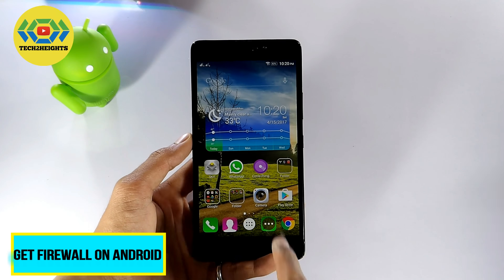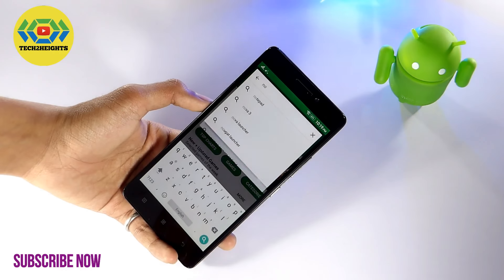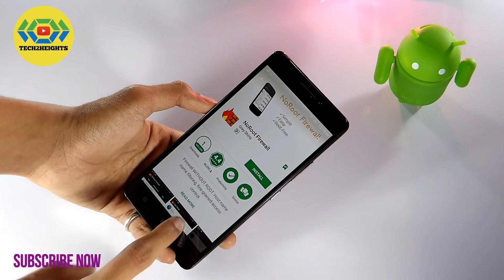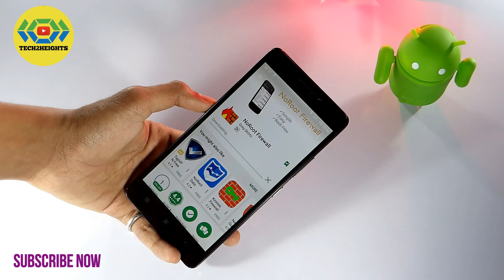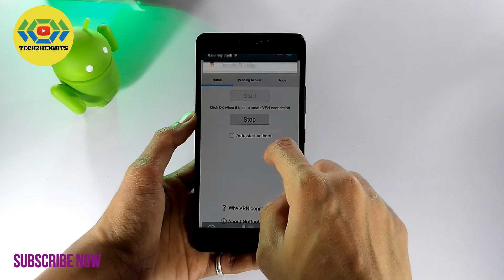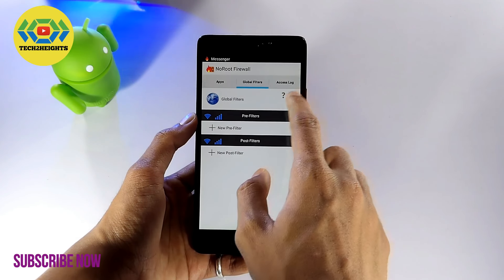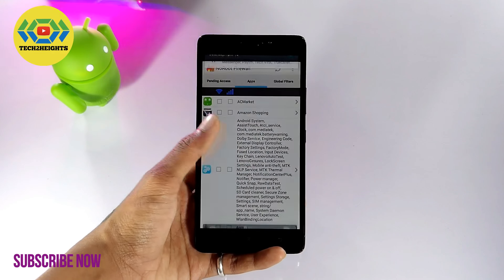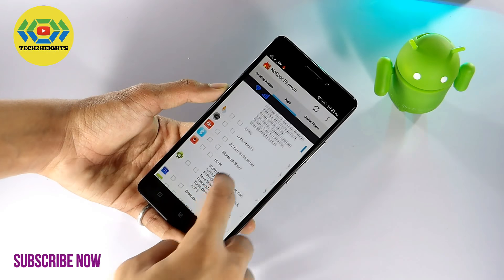Get Firewall On Android | Without Being Rooted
Hi there! In this video am going to tell you that how you can get firewall on android with being rooted ( NO ROOT Required )

BEST MOBILE CASES
USB SOUND CARD
Best Earphone Under 10$

-MY SETUP-
Camera DSLR(Pentax Xg-1)
Mic(Samson Go Mic)
Webcam(Logitech C310)
Android Figure
Secondary Tripod-(Photron560)
Mic Stand(Robustrion)
Dslr Slider(Robustrion Pro 4 Way)
Pop Filter(Electomania)
Lighting 2
Lighting Diffuser
Lightind 3
Lighting Stand

IF YOU LIKE THE VIDEOS(SLSC)